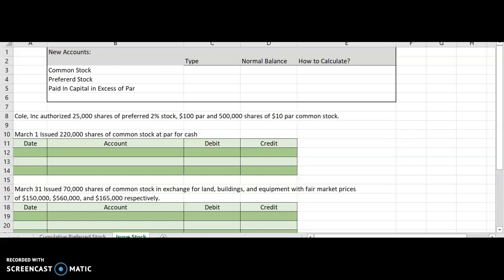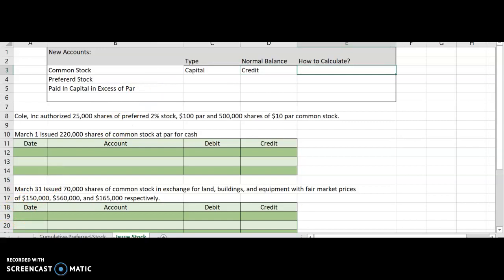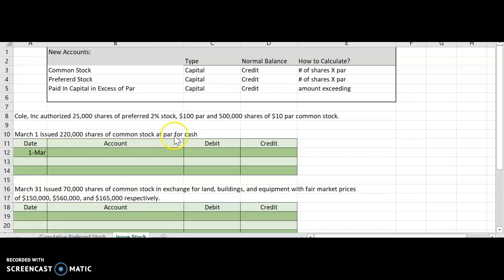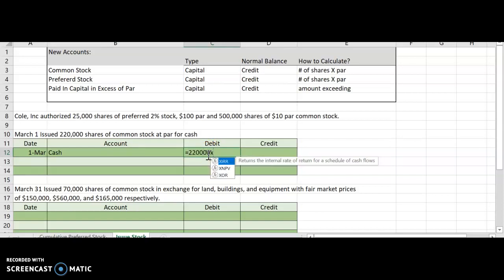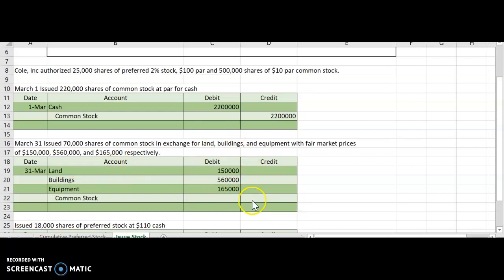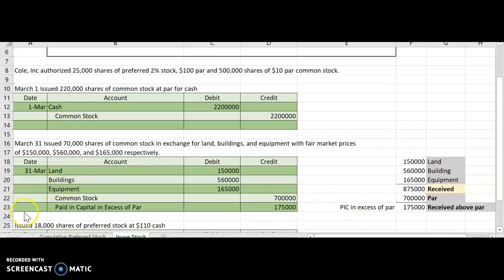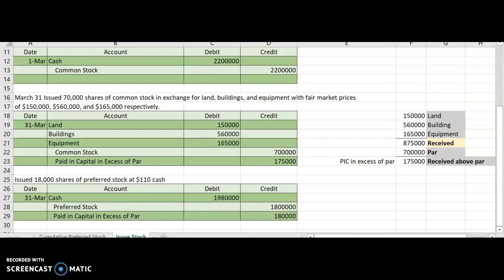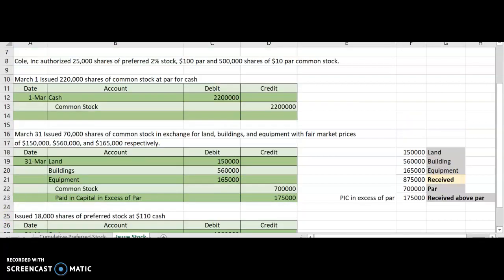Horne Lecture: Issuing Stock